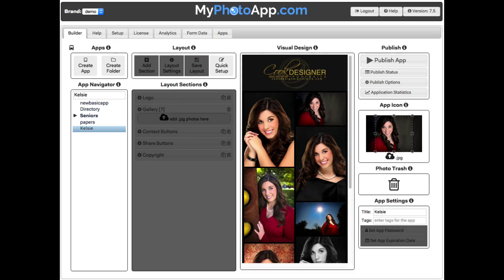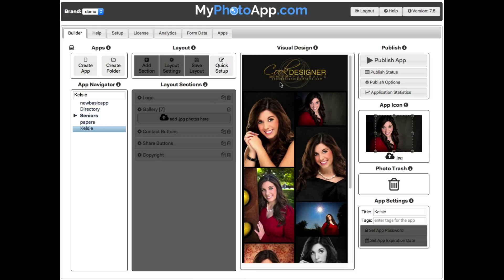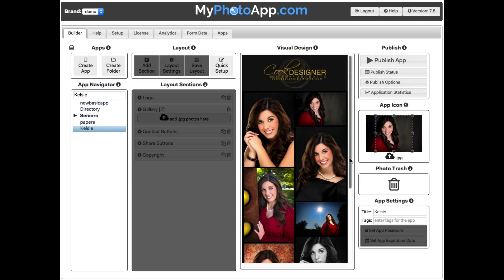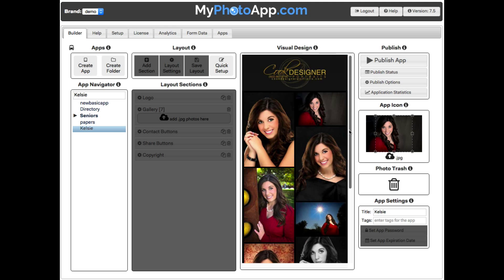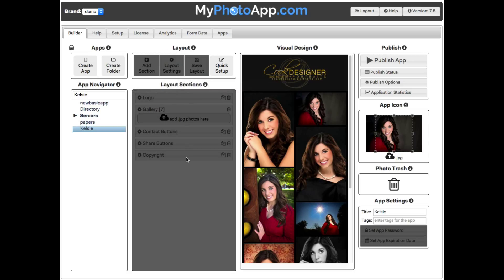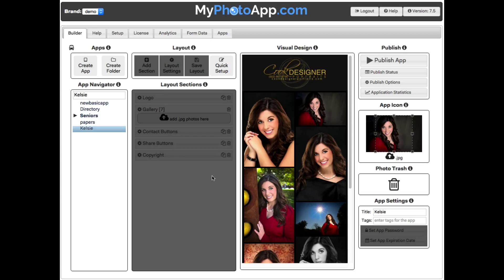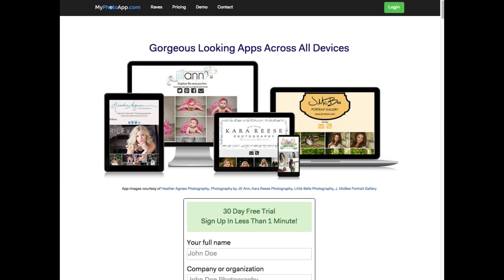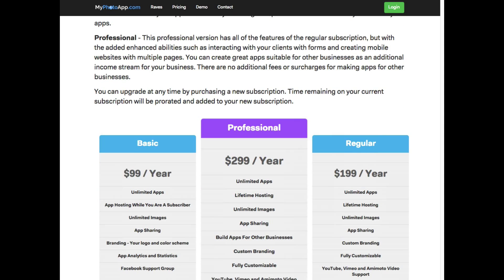MyPhotoApp Basic Subscriptions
This is a quick overview of the types of apps you can build with the basic subscription level.